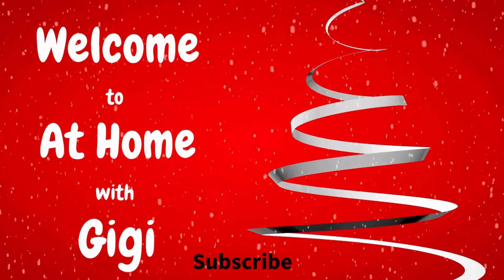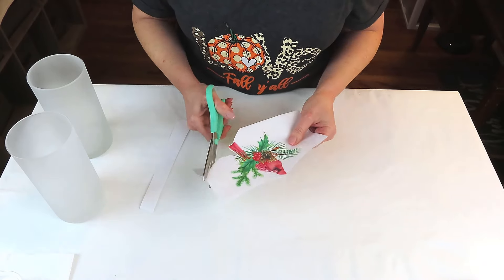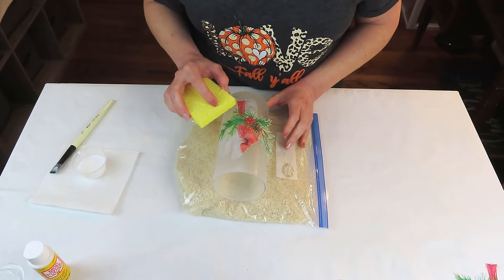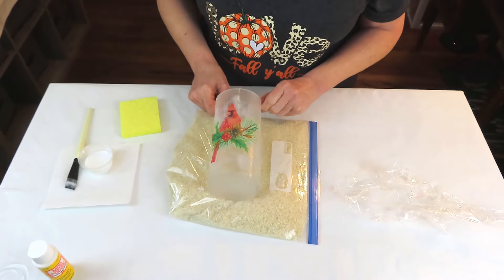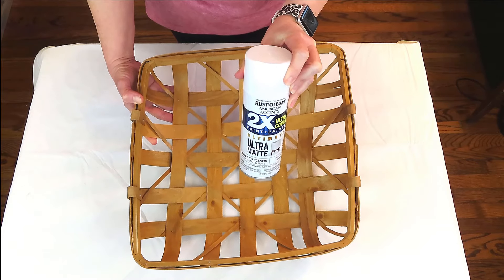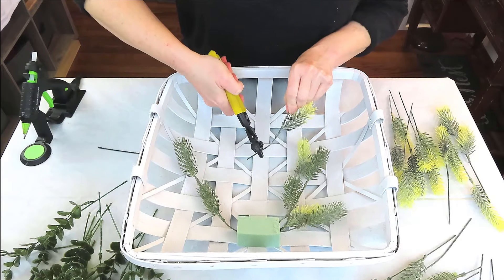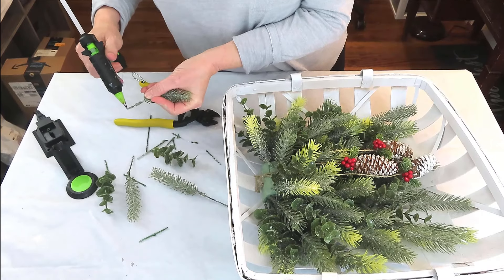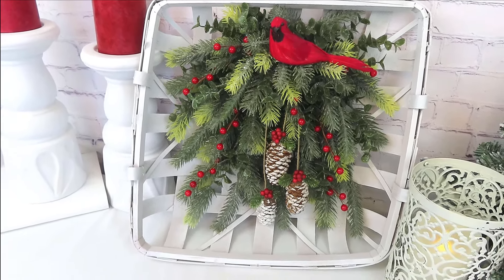🎄3 BEAUTIFUL CHRISTMAS DIY'S YOU WILL WANT TO TRY NOW!! | TRASH to TREASURE | DOLLAR TREE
Hey my friends, today is all about CHRISTMAS FARM HOUSE DIYS on a TINY BUDGET!! Let me know which one is your favorite!

XOXO

((Hugs))